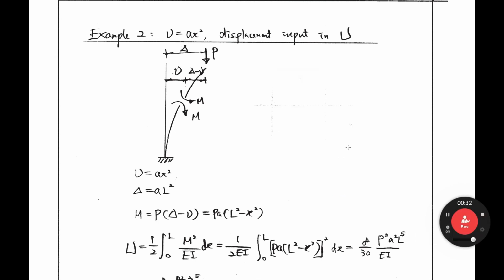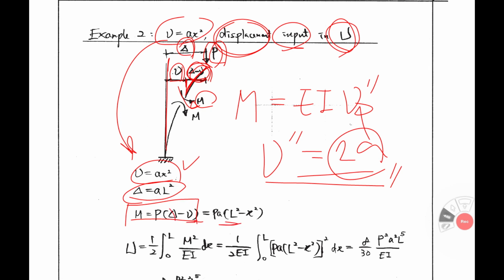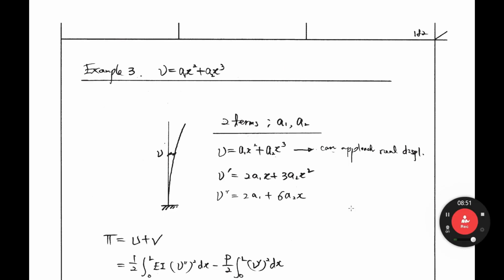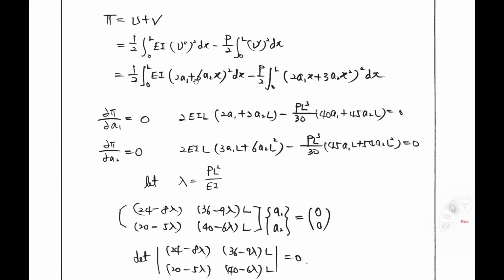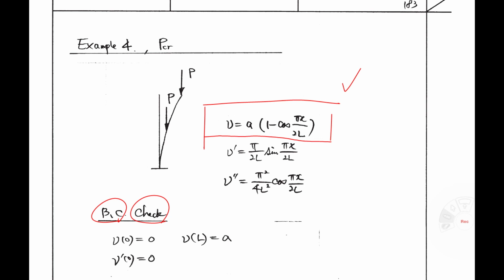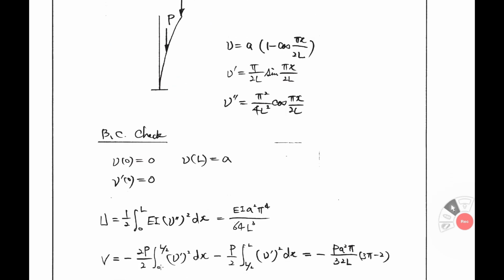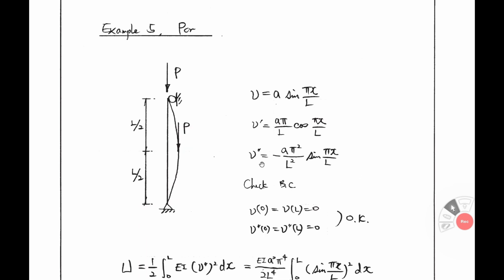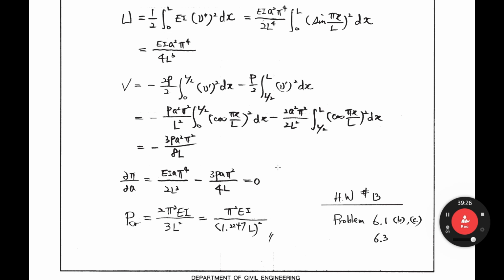Lecture 26: Pcr using energy approach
This lecture presents Pcr using energy approach.